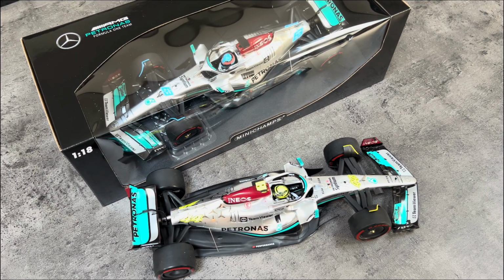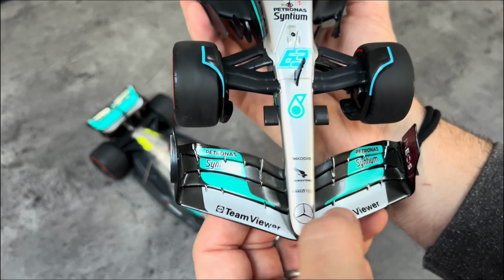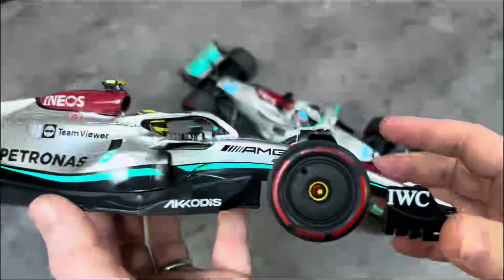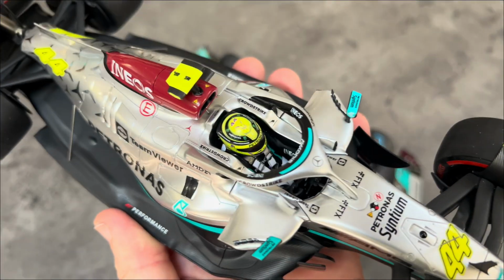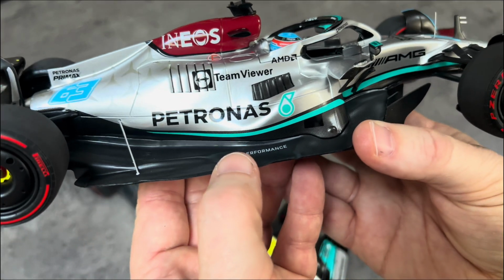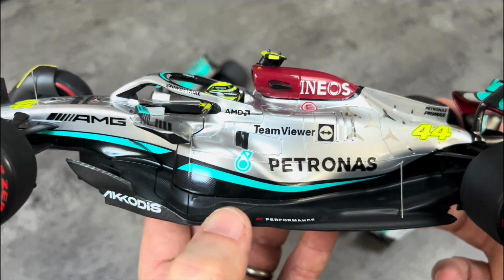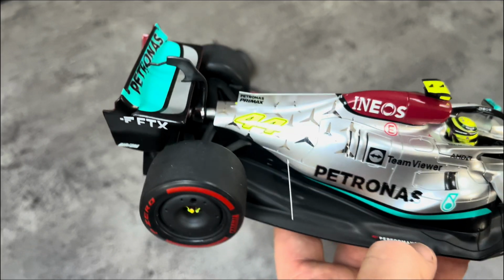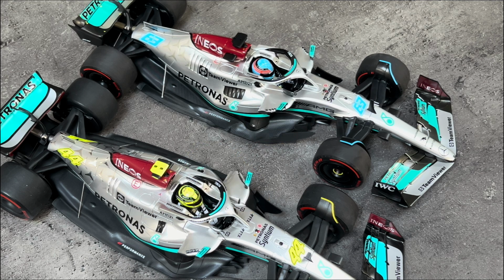Ultimate Minichamps v Spark review of the 2022 Mercedes W13 of George Russell and Lewis Hamilton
This is a (long) informal yet detailed review of both the 2022 Minichamps Mercedes W13 drive to a win at the Brazilian GP and the 2022 Sparks Mercedes W13 driven at the Bahrain GP by Lewis Hamilton in 1/18th scale. Video highlights detailed differences in the cars designs and highlights the different quality aspects from each manufacturer.

Chapters:

0:00 Intro Mix
0:14 Intro to Model
0:52 Out of the Box and Underside
2:05 Front Wing Minichamps
3:22 Front Wing Sparks
4:23 Nose Wheels Minichamps
5:16 Nose Wheels Sparks
6:41 Cockpit Russell Minichamps
7:37 Cockpit Hamilton Sparks
9:02 Mid Section Minichamps
11:30 Mid Section Sparks
13:55 Rear Wing Minichamps
15:32 Rear Wing Sparks
16:48 Conclusion
18:25 End

Also if you like what I am collecting feel free to look me up on Instagram @ 1_18_scale_f1_eduro_collection for additional pictures and videos from my collection.